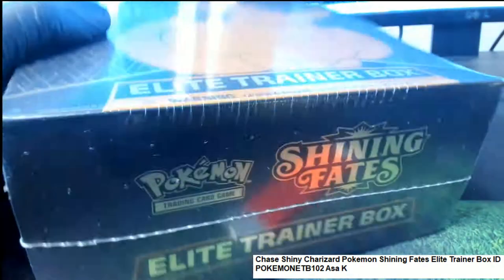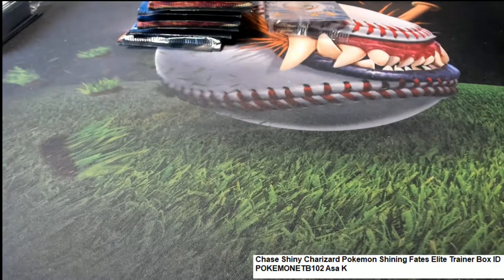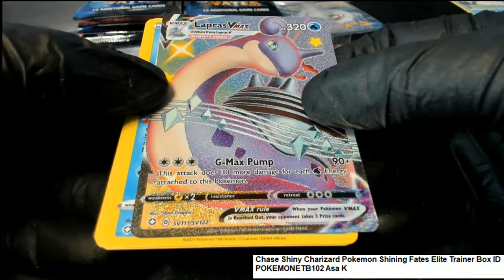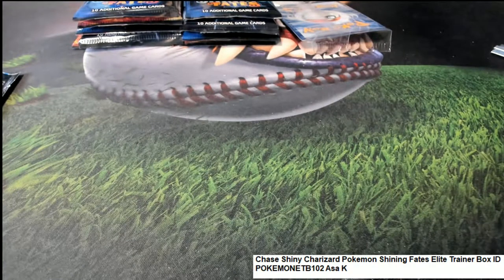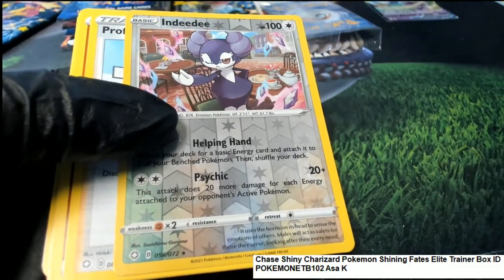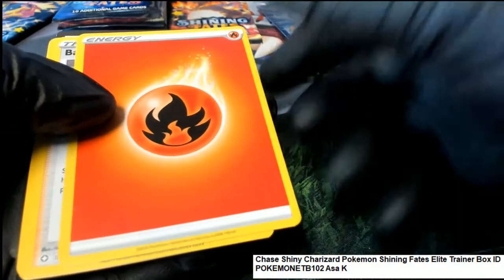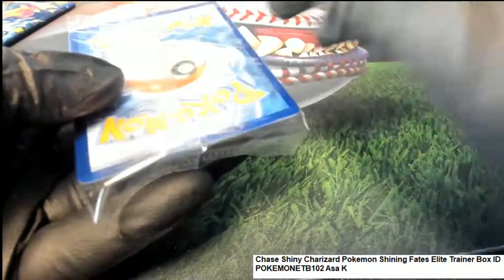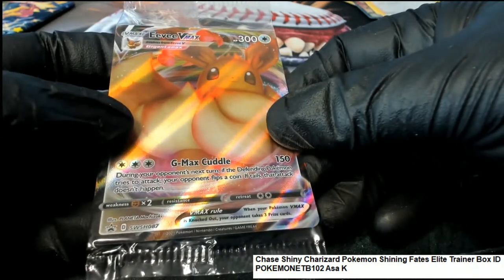Chase Shiny Charizard Pokemon Shining Fates Elite Trainer Box ID POKEMONETB102